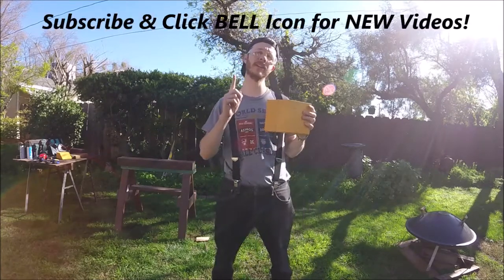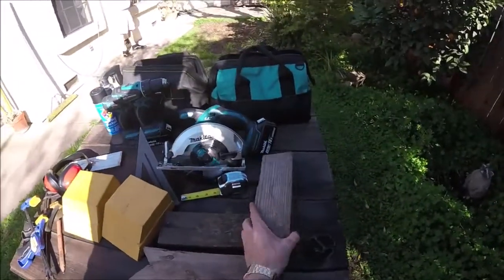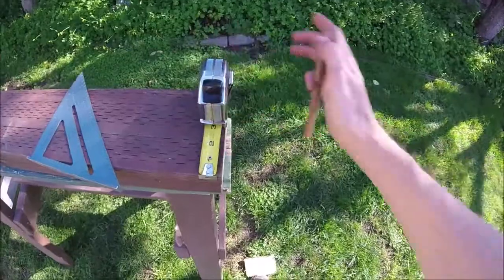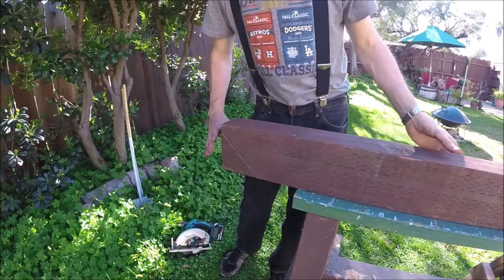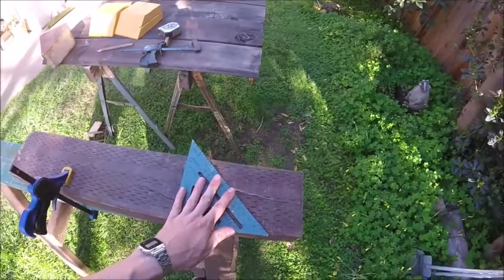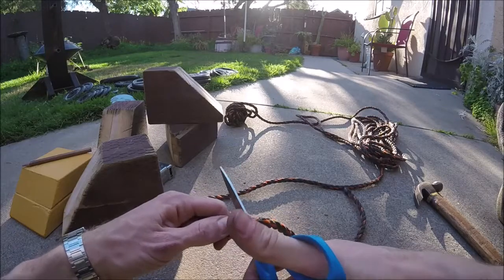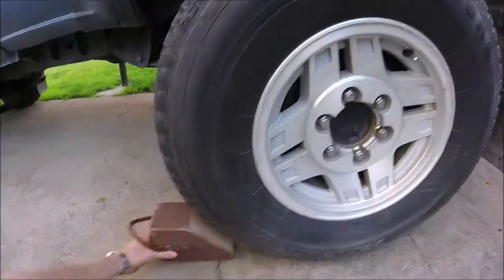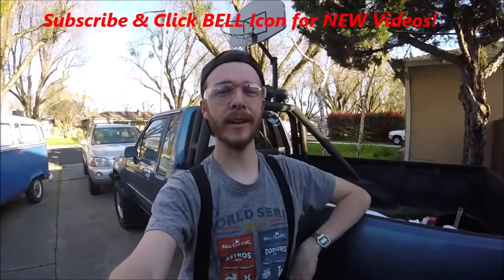DIY Wheel Chocks for your Car, Truck or RV -Jonny DIY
How To Make Easy DIY Wheel Chocks for your Cars, Trucks, SUV or RVs. Great to Have on Hand for Safety when Working on your Vehicles.

Tools/Supplies
Dewalt Combo Kit (Saw, Drill & Driver)
Speed Square
Tape Measure Stanley
Protective Ear Muffs

If you Enjoy the Channel Consider Helping Support it by Donating below :)